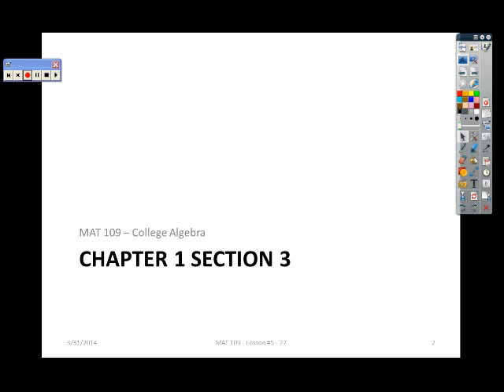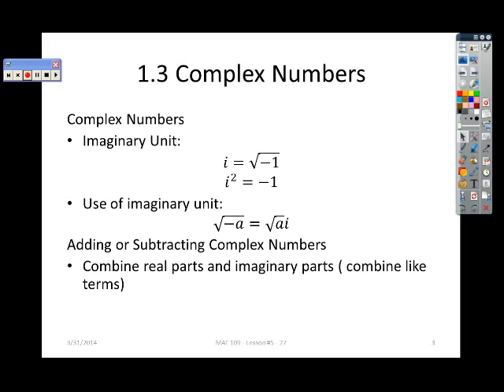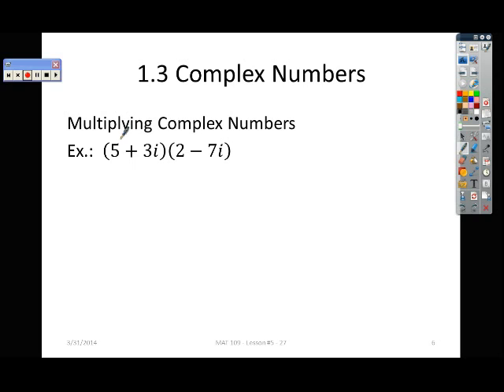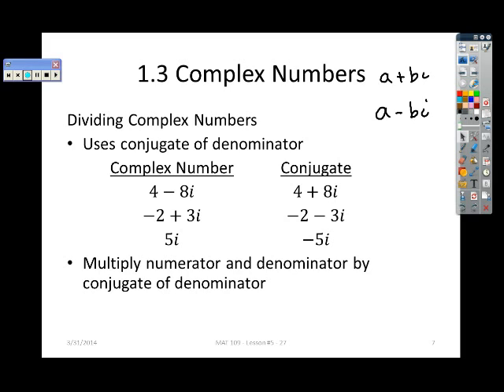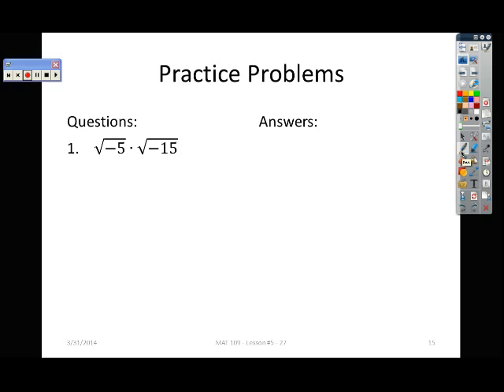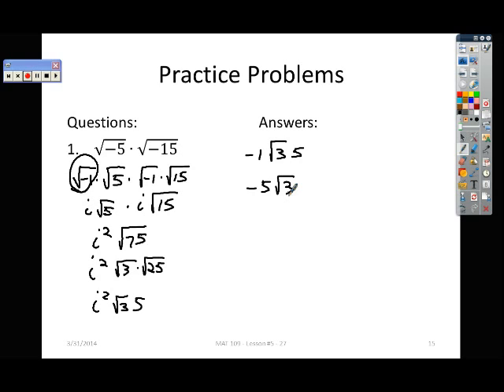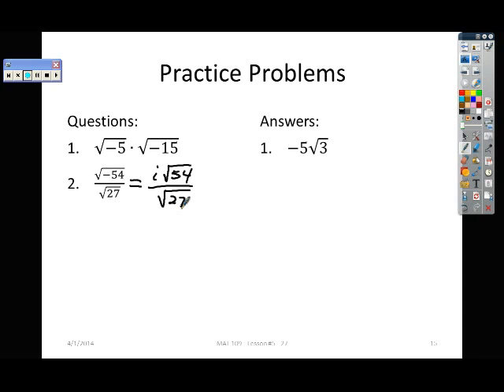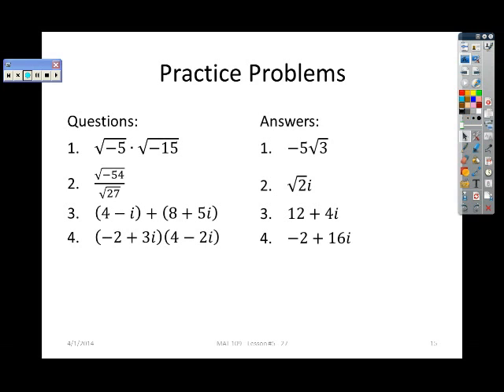MAT 109 - Ch1-3 video